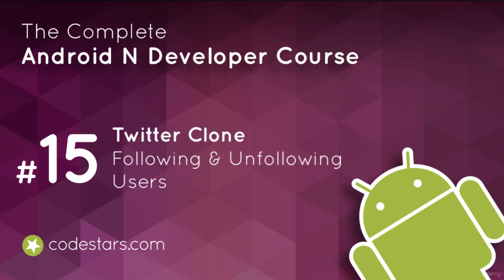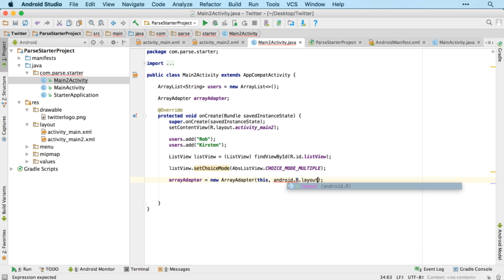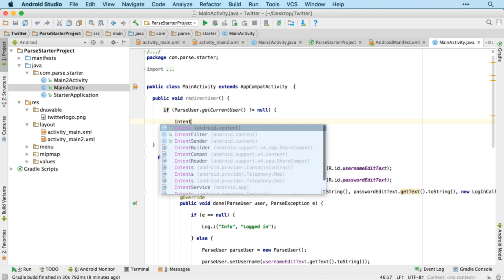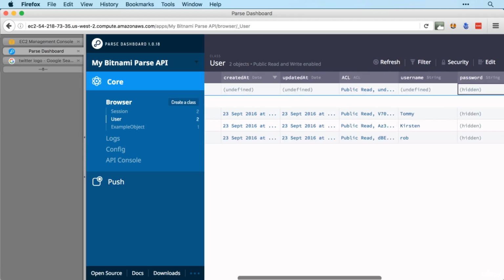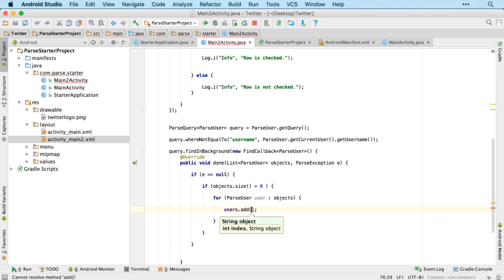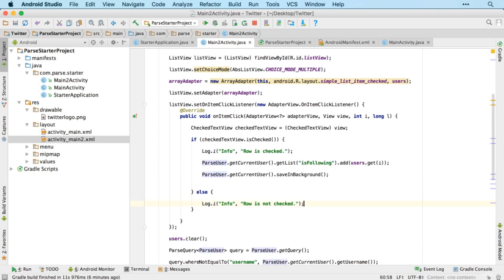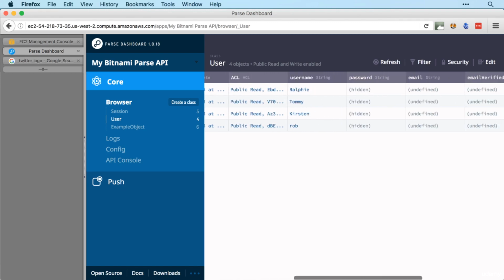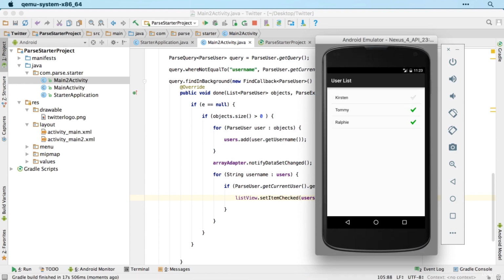209 Following Unfollowing Users